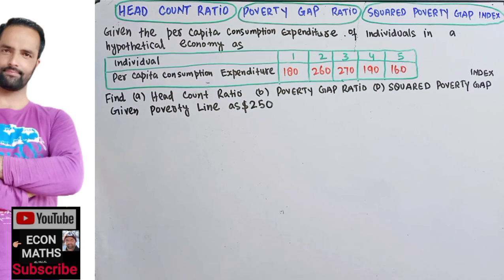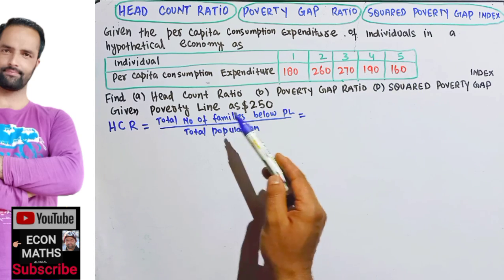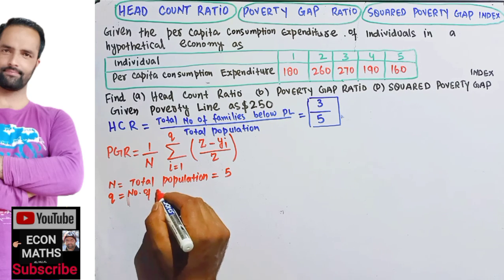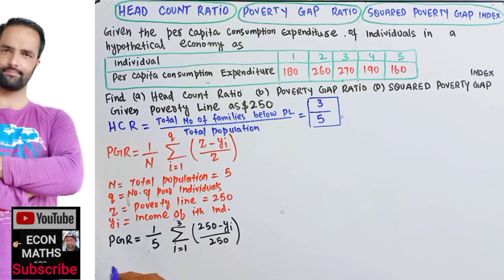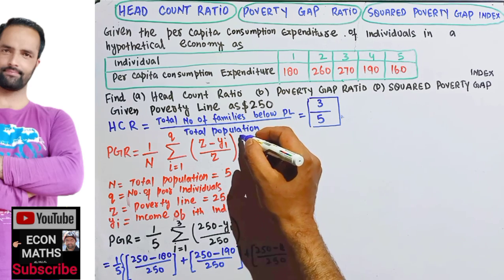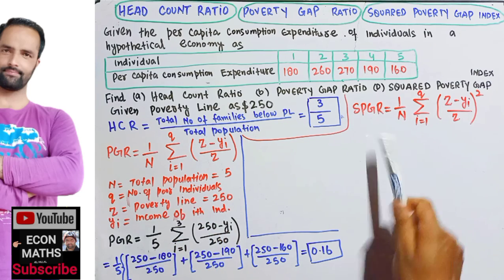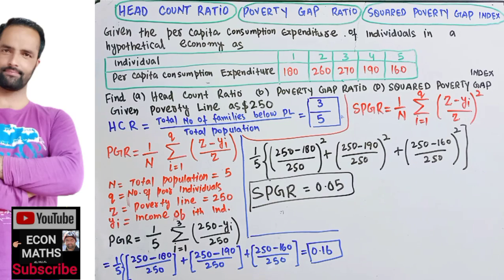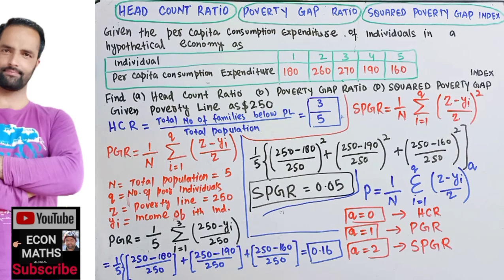measures of poverty | headcount ratio | poverty gap ratio | squared poverty gap index